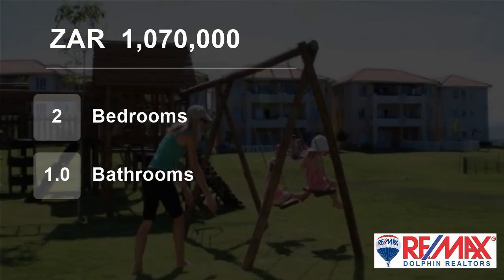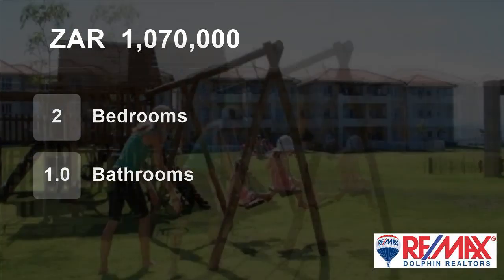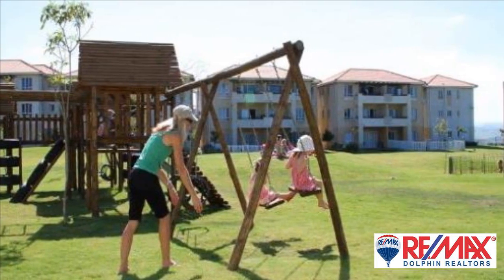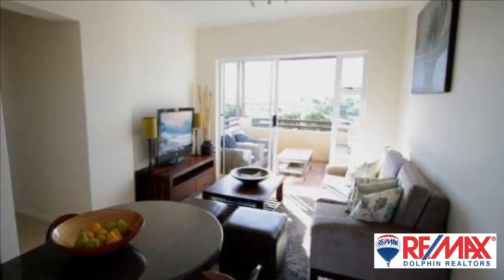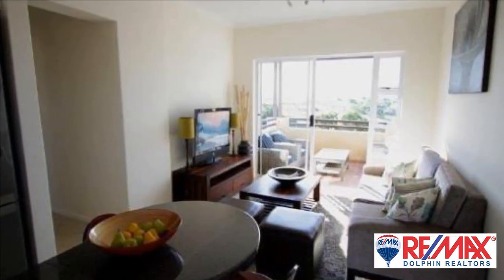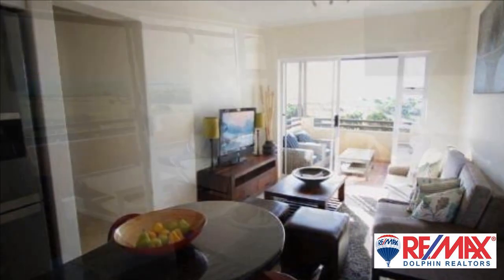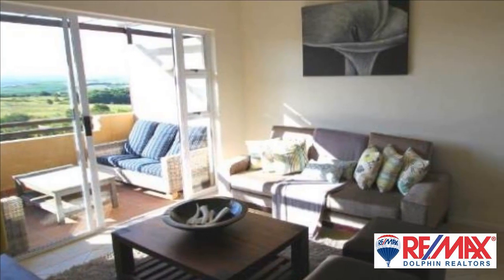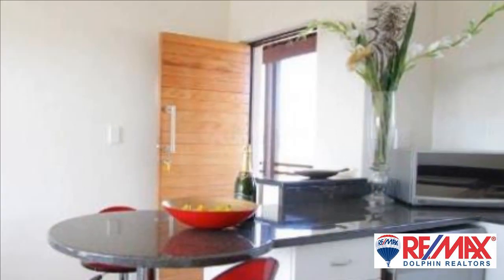2 Bedroom Flat For Sale in Sheffield Manor, Ballito, KwaZulu Natal, South Africa for ZAR 1,070,000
Situated in popular Sheffield Manor - conveniently accessible to Tiffany's shopping centre and only a short drive to the beach and International Airport.

This pet friendly gated complex, has lovely gardens with braai facilities, large swimming pool, club house, walking and jogging trails, catch and release fishing dams, braa...